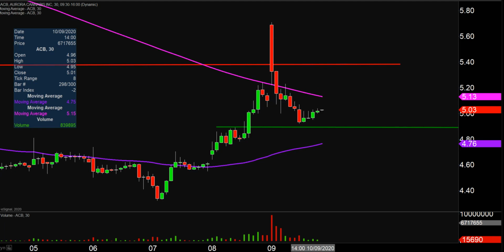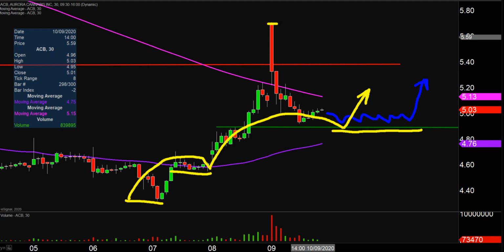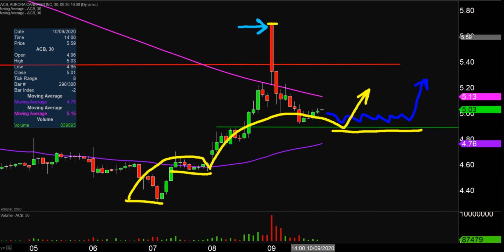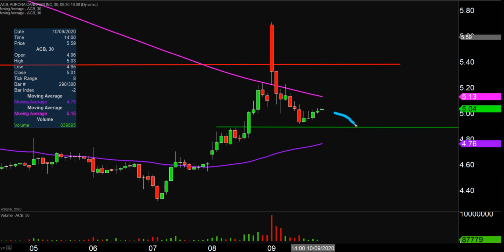Aurora Cannabis Inc. - ACB Stock Chart Technical Analysis for 10-09-2020